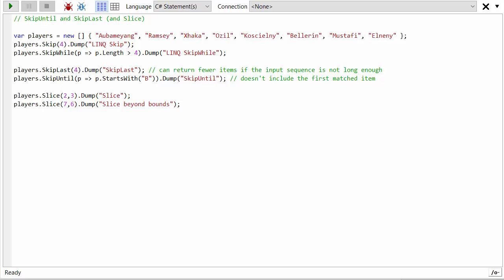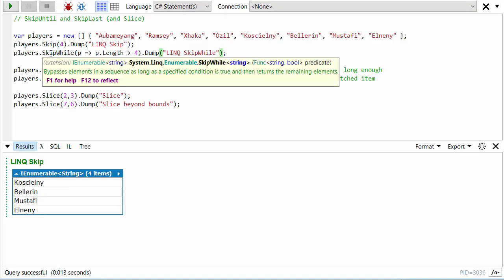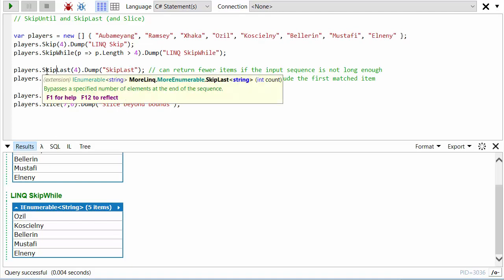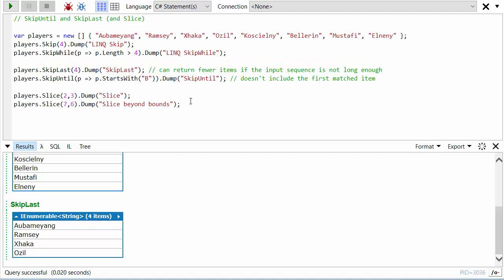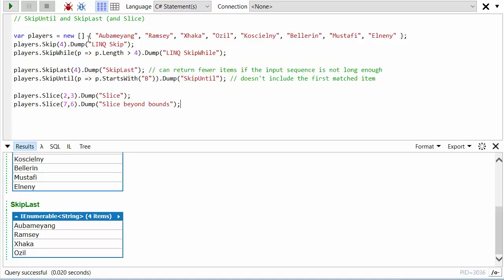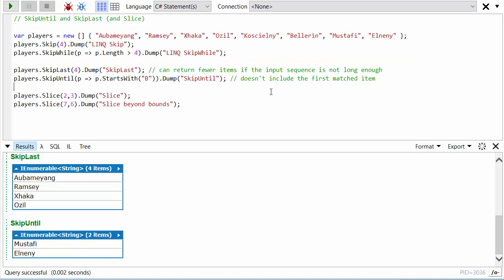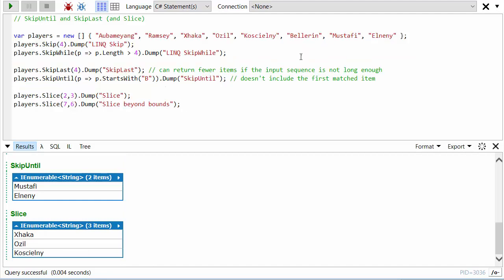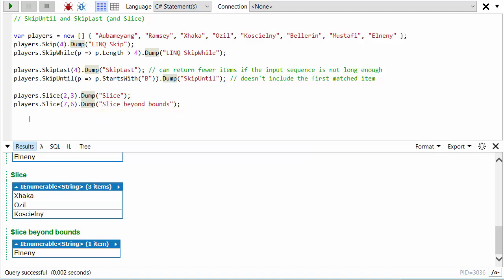MoreLINQ 14 - Skipping and Slicing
Exploring the MoreLINQ SkipUntil, SkipLast and Slice extension methods